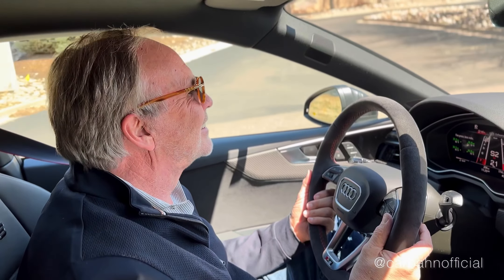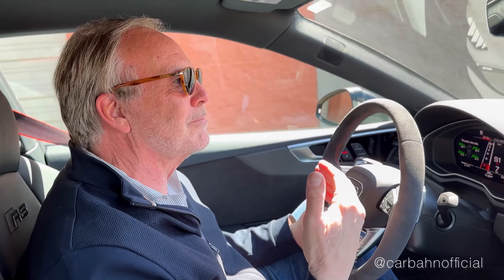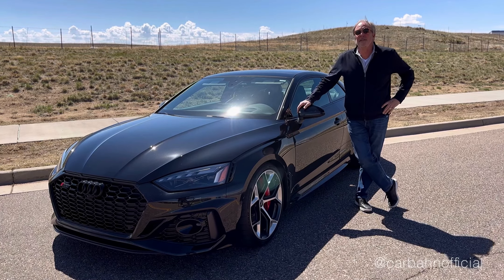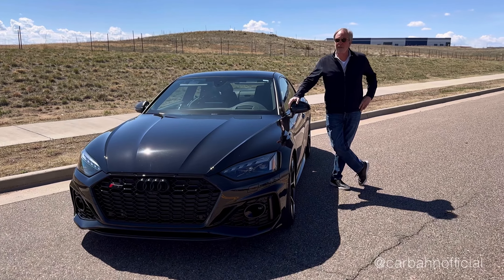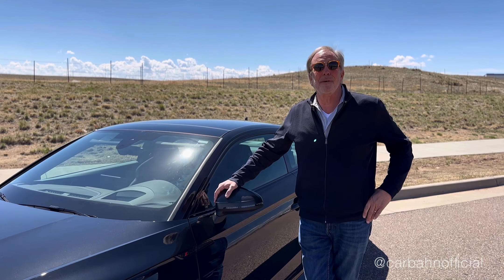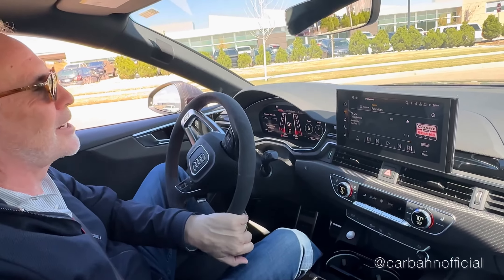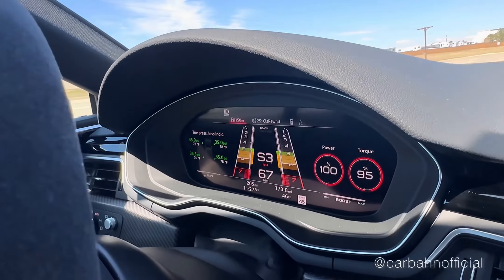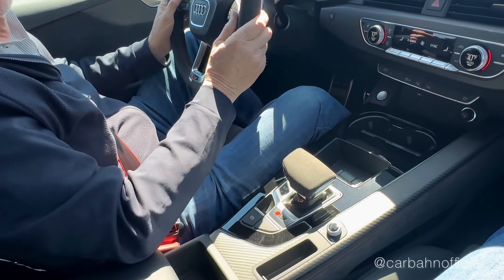Steve Dinan is Tuning Audi Now? BMW Owners Watch Out!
​@carbahnofficial Steve Dinan buys a 2023 Audi RS5 to start development on!